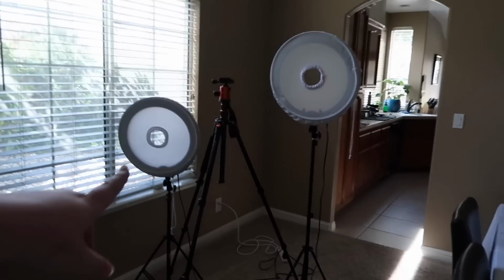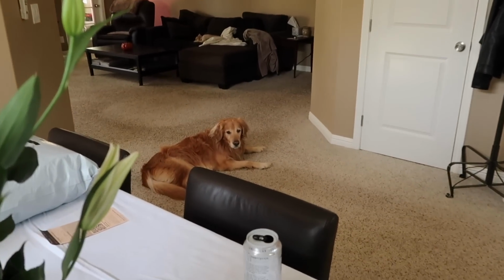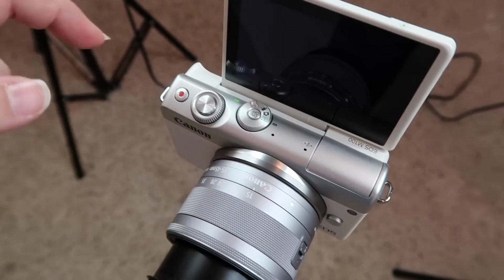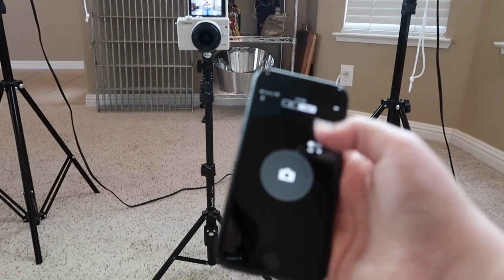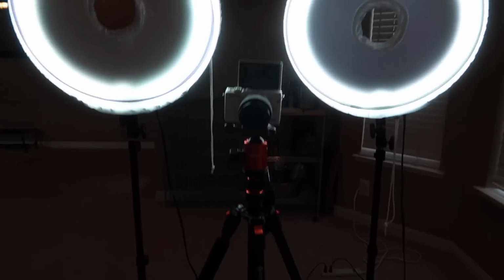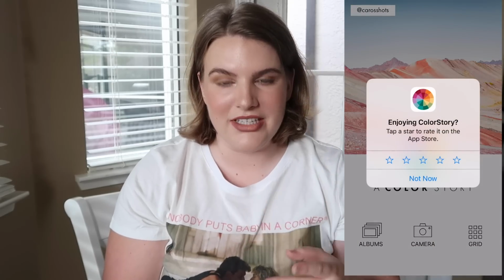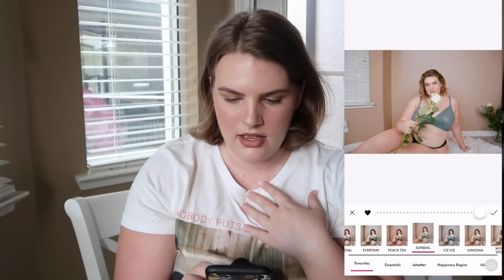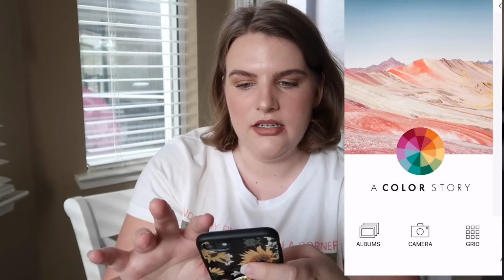BTS photoshoot at home + editing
Here are some links to equipment I use:

Selfie Stick Tripod
ring light
tall tripod
other equipment:
phone holder
mini remote

1st shirt
Shirt- from h&m but sold out

editing:
app- a color story
VSCO sometimes

Editing--- ADOBE PREMIERE PRO CC
Camera--- CANON T5I or M100